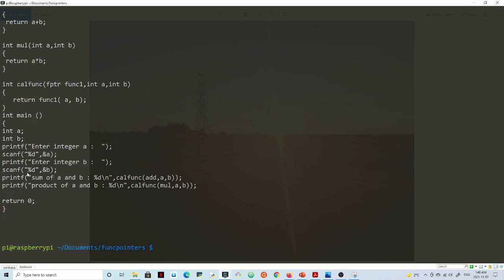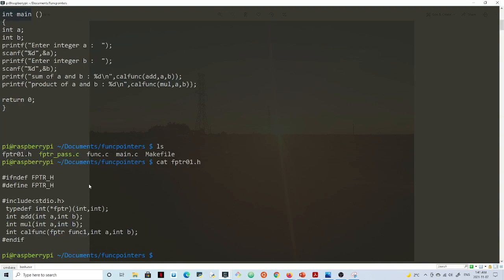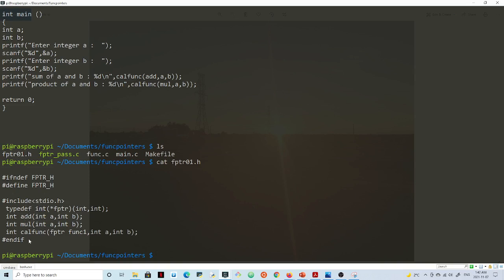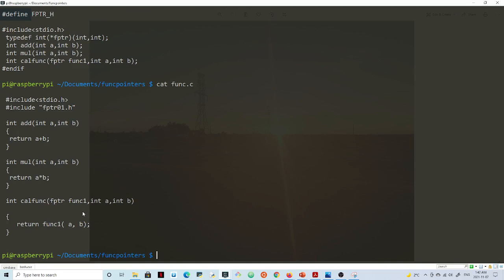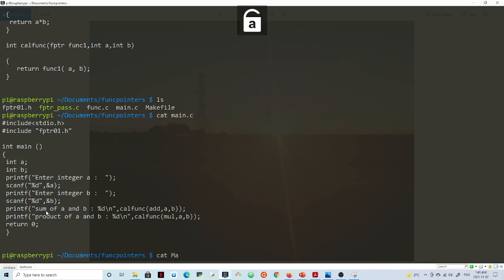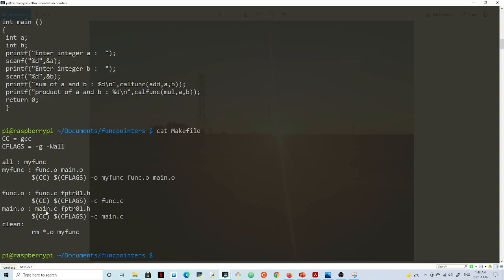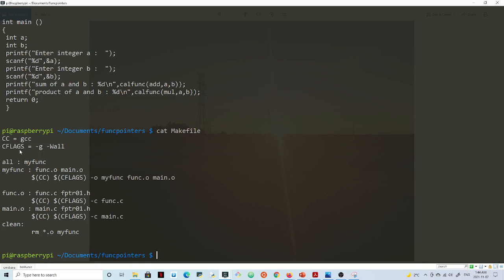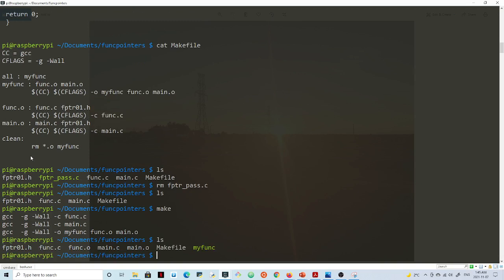C file split into multiple C files | creating a makefile | typedef | function pointers | Part 1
this video shows how to go from one c file to multiple .c and .h files then create a make file to compile the files
Part 2 of this video the typedef function pointer aspect will be explained.